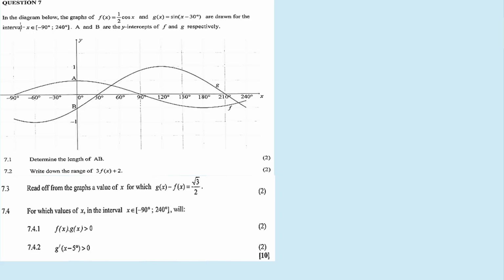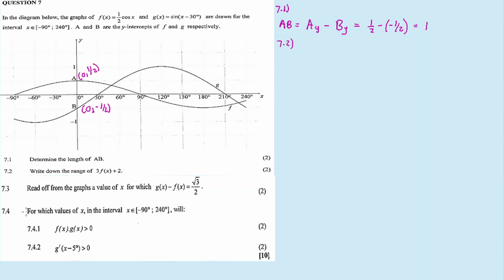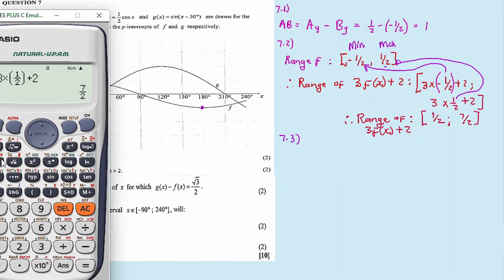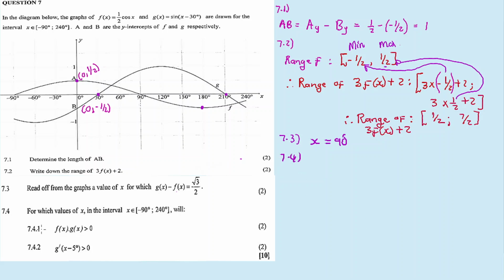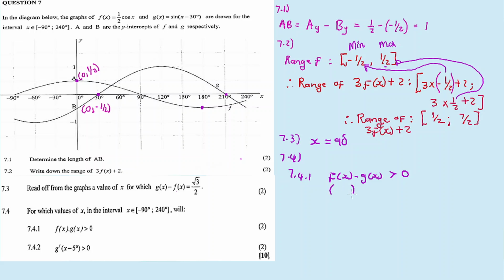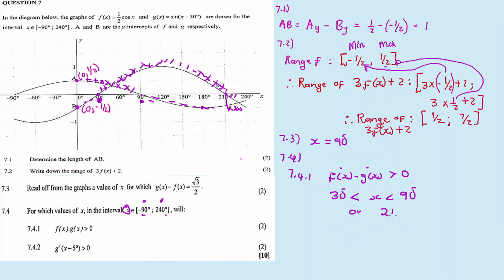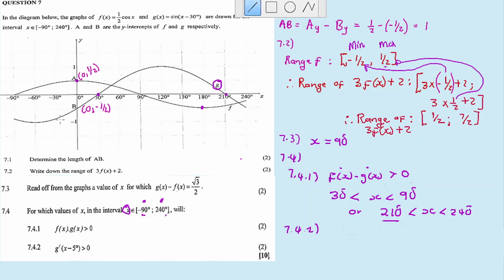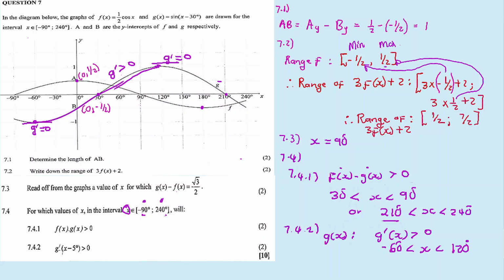TRIG FUNCTIONS | MAY/JUNE 2022: MATHEMATICS Paper 2 Question 7 (Grade 12)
In this video im discussing Question 7 on TRIGONOMETRY GRAPHS from MAY/JUNE 2022 Mathematics Paper 2,

QUESTION 10 ()